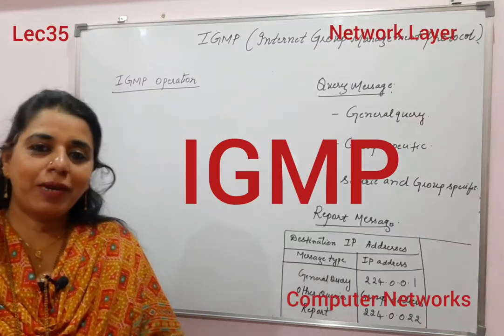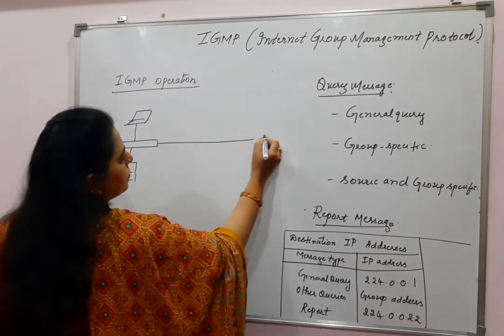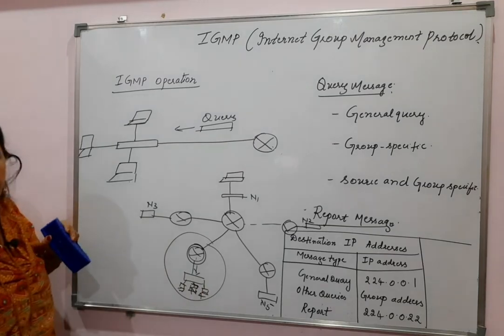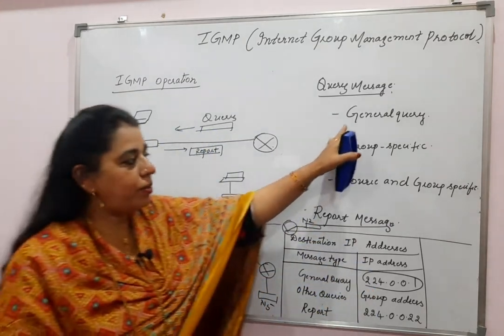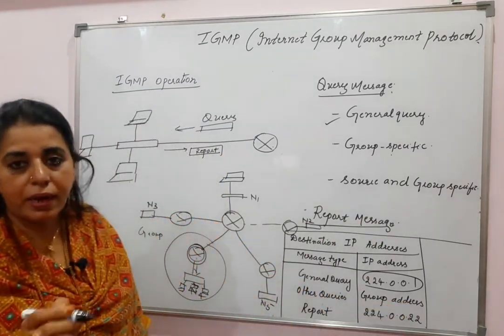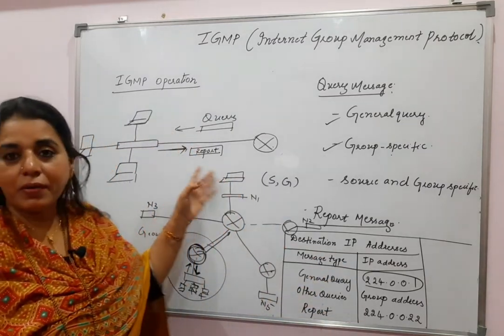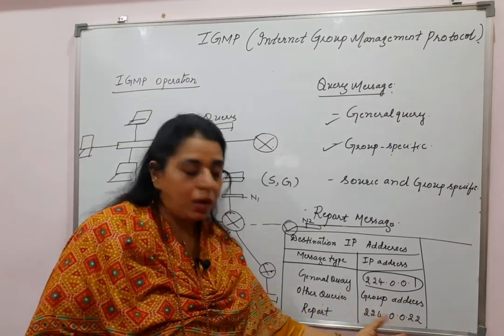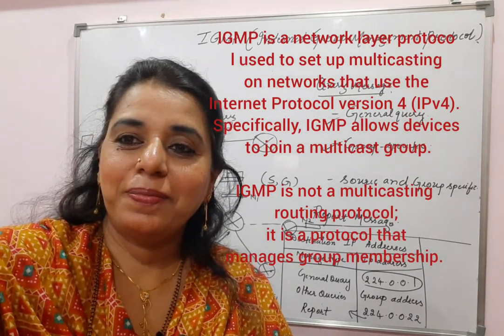Lec35-Basic operation of IGMP |Computer Networks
Internet Group Management Protocol.
IGMP is a network layer protocol used to set up multicasting on networks that use the Internet Protocol version 4 (IPv4). Specifically, IGMP allows devices to join a multicast group.

IGMP is not a multicasting routing protocol; it is a protocol that manages group membership.